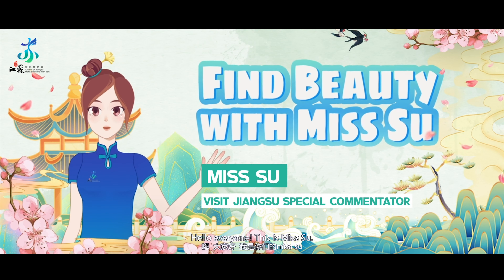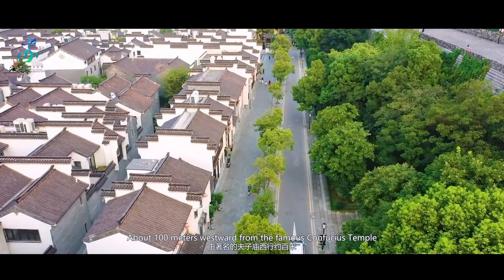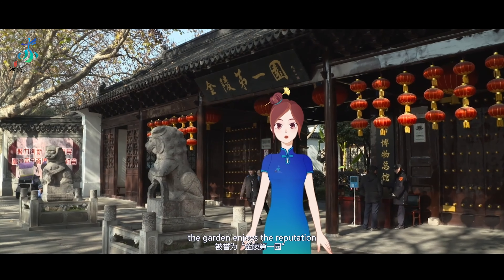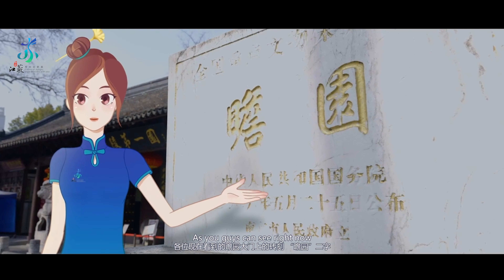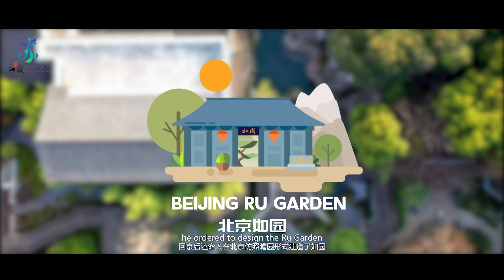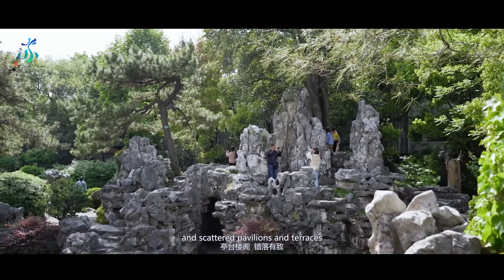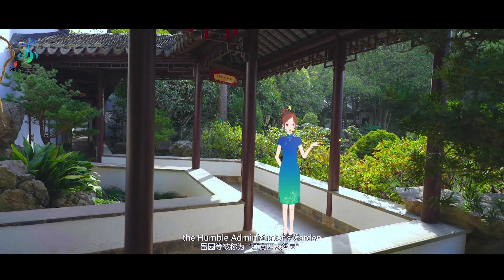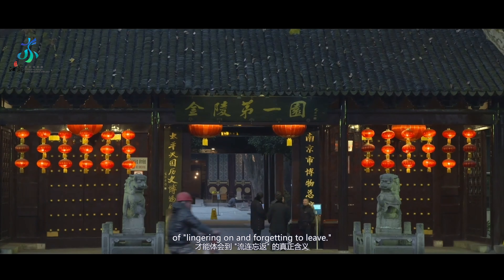Tour Zhanyuan Garden with Miss Su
All you need to know about Zhanyuan Garden is here! Miss Su, our very own tour guide, is leading us into this classic Jiangnan garden. It is one of the “Four Famous Gardens in Jiangnan” and the “ First Garden in Jinling”, and is definitely worth a visit!